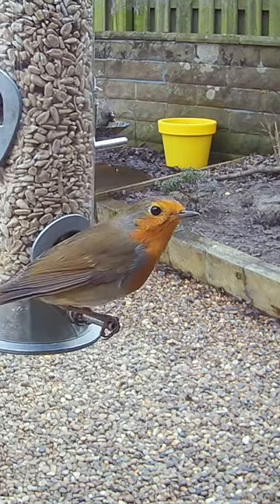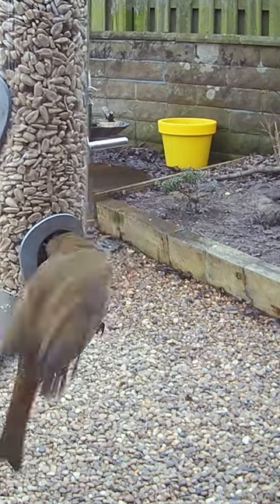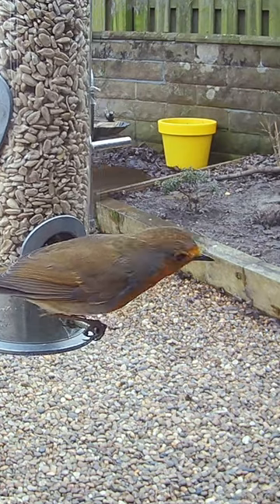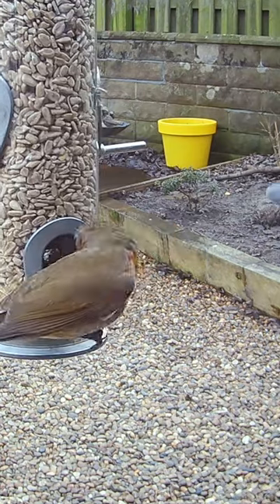An adorable little robin redbreast bird on the garden bird feeder